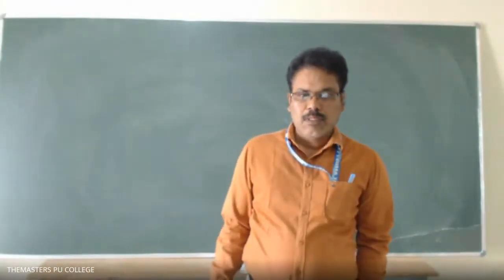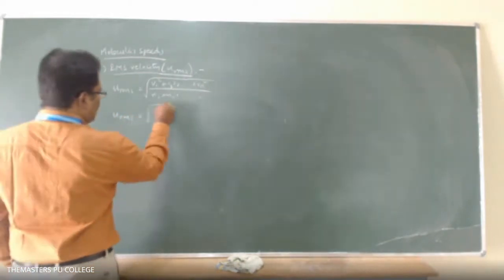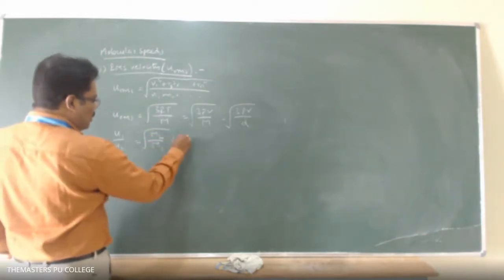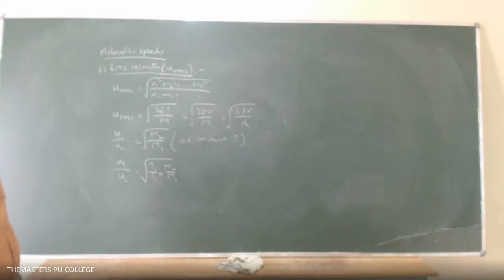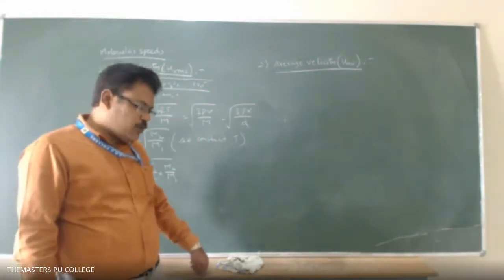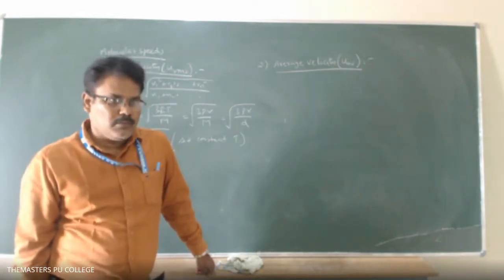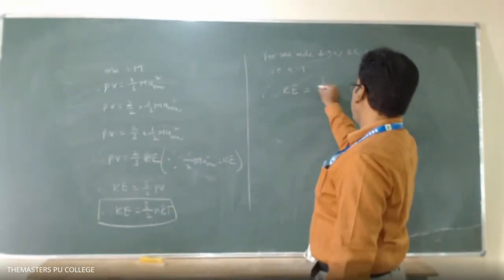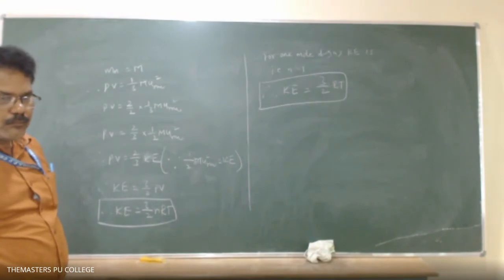1st PU NEET CHE TRACK 02 20 01 2021